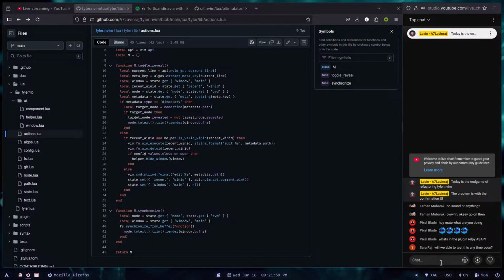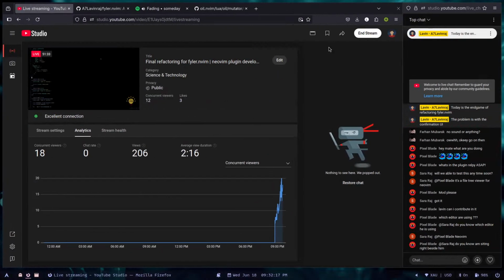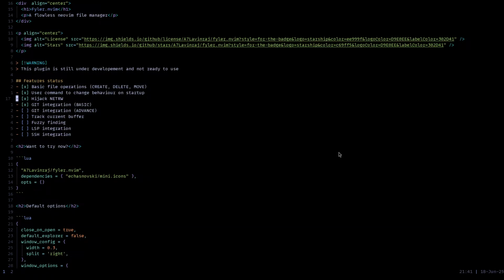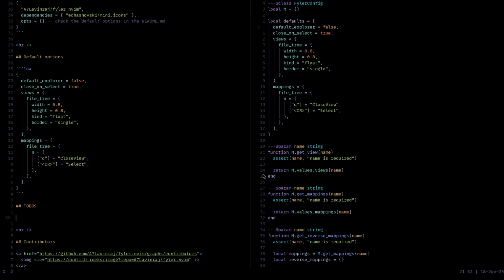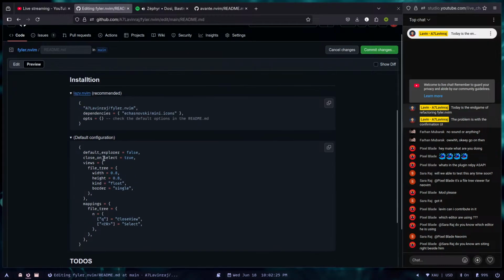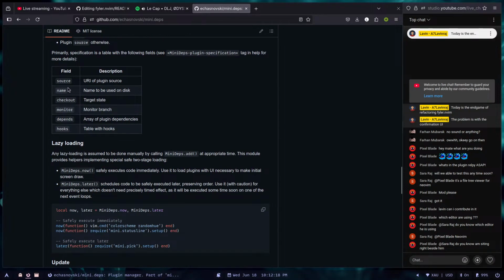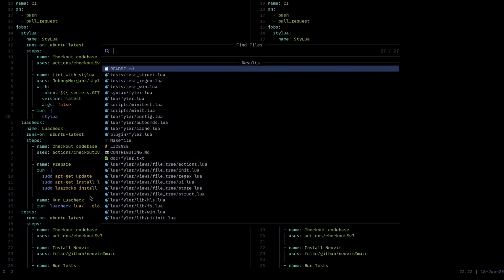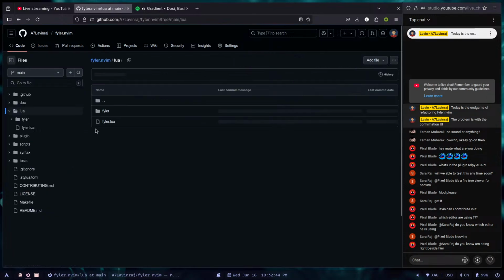Final refactoring for fyler.nvim | neovim plugin developement